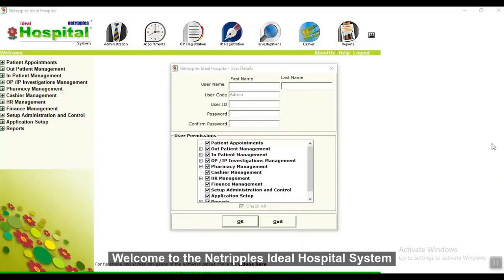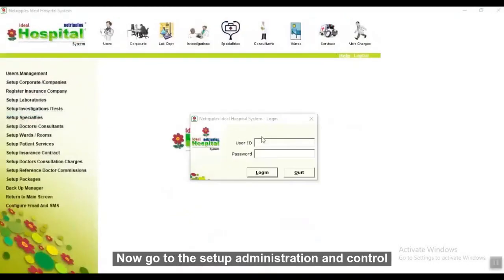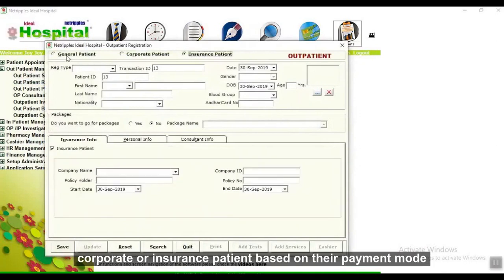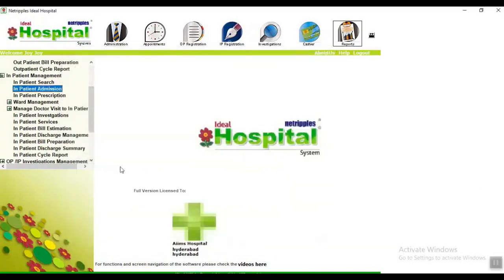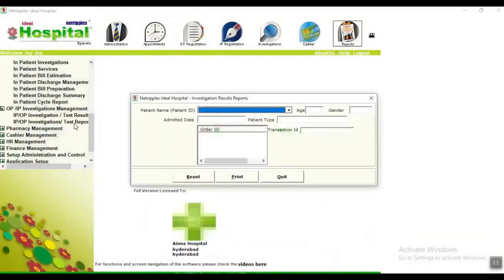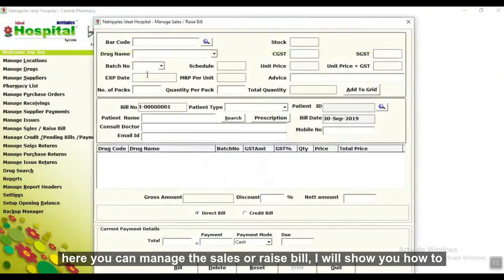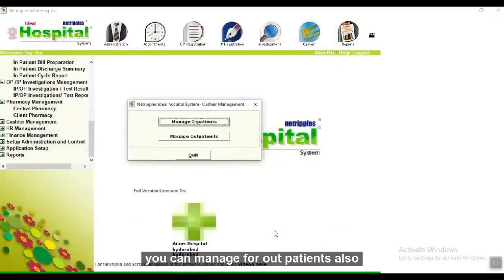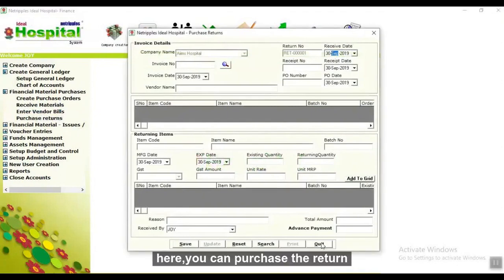Ideal Hospital Software(IP + OP + HR + PHARMACY + FINANCE) training and installation demo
Key Features

Life time license one time payment, No annual subscription or monthly payment
Full license system including database of patient records in your system/server
Free online service and support during business hours 7 days a week from 10AM to 6:30PM Indian Standard Time
Annual Maintenance for after free 12 Months service can be entered optionally
Patient Appointments
Out Patient Management
In Patient Management
OP/IP Investigations Management
Pharmacy Management
Cashier Managment
HR Management
Setup Administration
Application Setup
Finance Management
Reports

Free consultation, installation and training numbers.